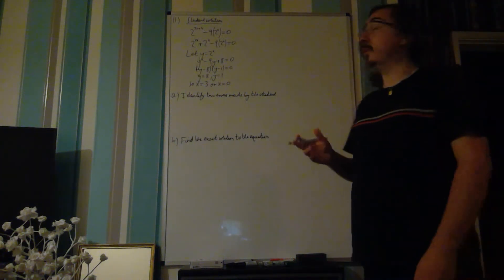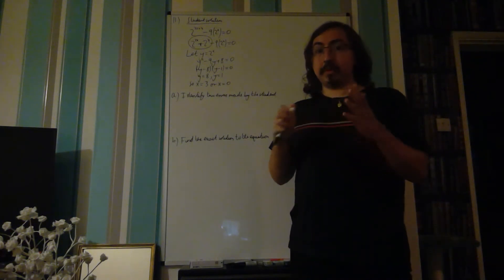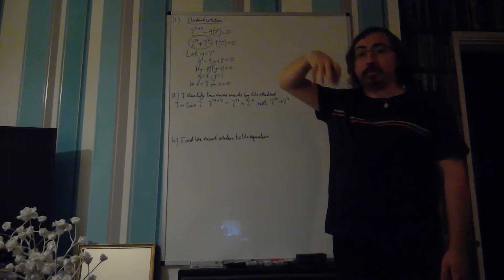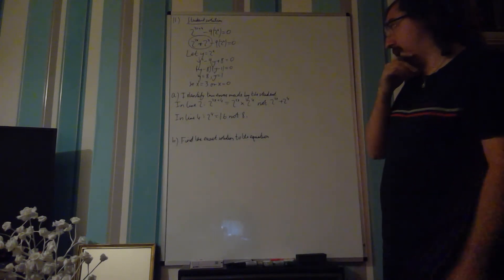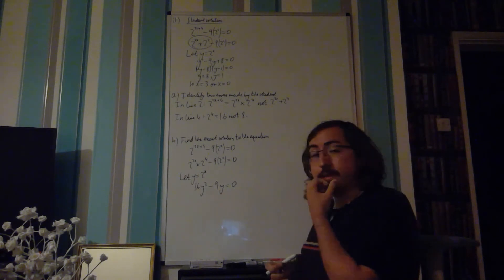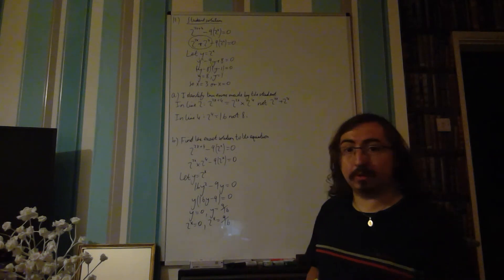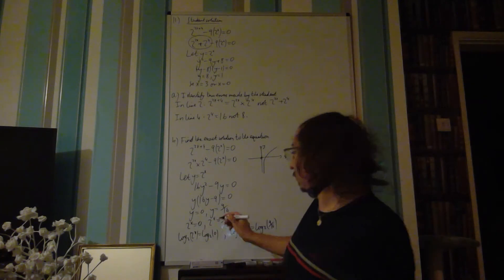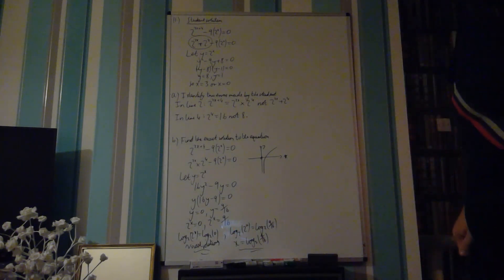Question 11 for AS Mathematics June 2020 - Paper 2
A video showing how to solve question 11 for AS Mathematics June 2020 - Paper 2.